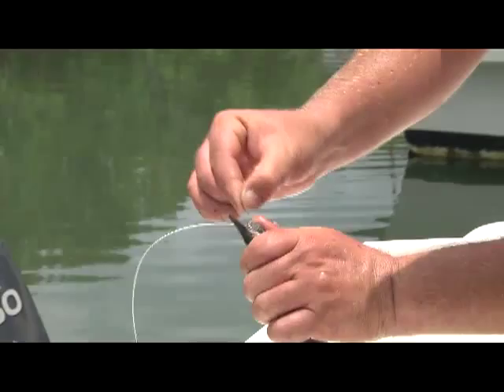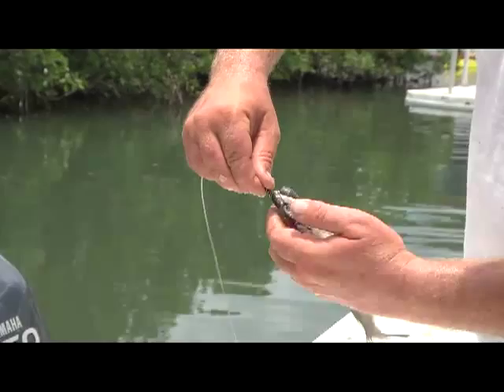Rigging a Ballyhoo Weighted Trolling Bait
How to rig a lead weighted Ballyhoo for trolling.